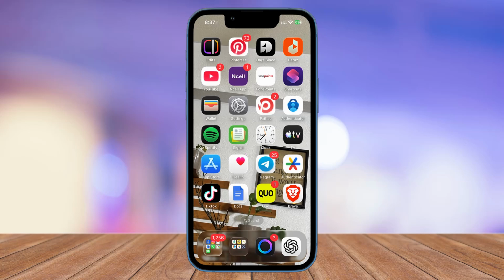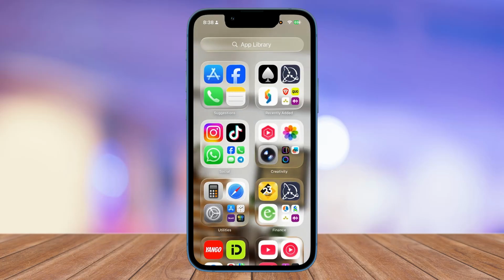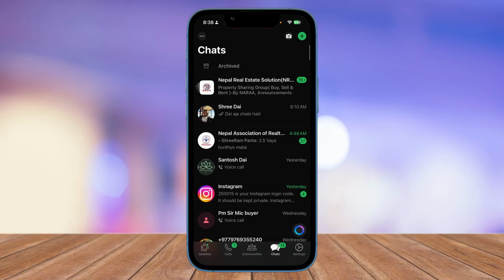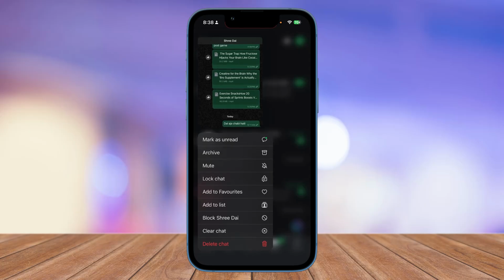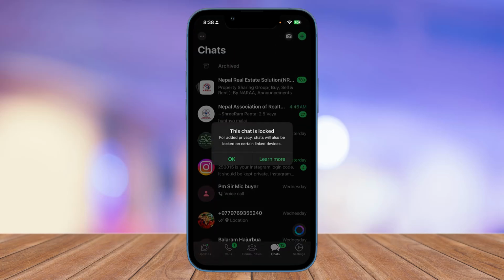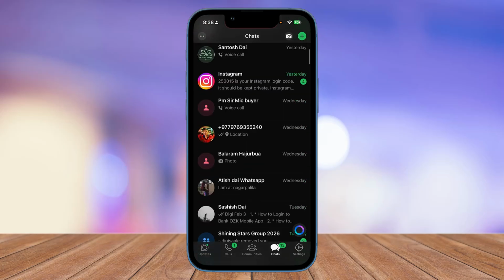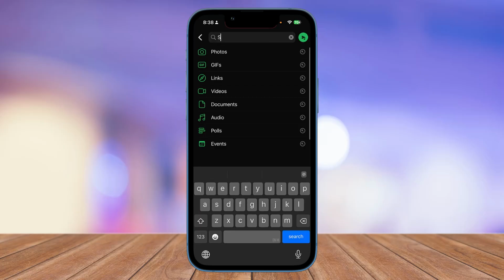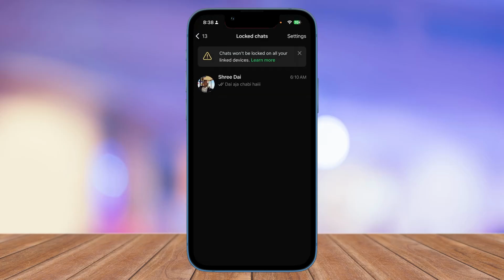How to Hide & Unhide WhatsApp Personal Chats – Step-by-Step Guide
Want to hide personal chats on WhatsApp and keep your conversations private? This guide shows you how to hide and unhide WhatsApp chats on iPhone and Android, so you can declutter your chat list or protect sensitive messages from prying eyes.
Learn how to:
• Archive WhatsApp personal chats to hide them from the main chat list
• Unarchive chats to restore them to the main screen
• Use password, Face ID, or Touch ID for extra privacy (iPhone)
• Manage hidden chats without losing messages, media, or history
• Troubleshoot cases where archived chats don’t appear or notifications are missing
Perfect for users who want to organize their WhatsApp, maintain privacy, or manage personal conversations discreetly. Works on the latest WhatsApp versions in 2025.